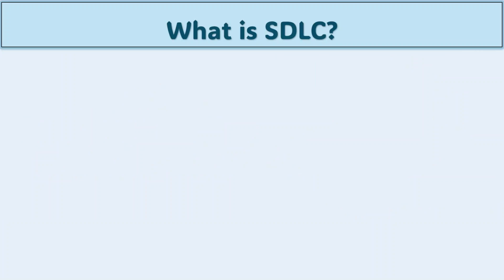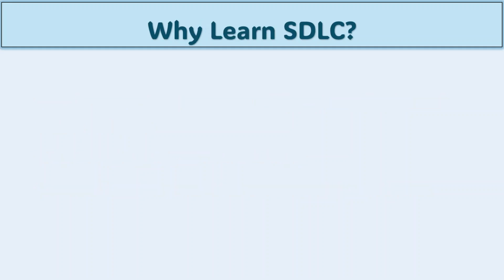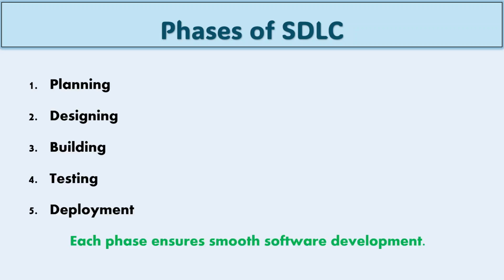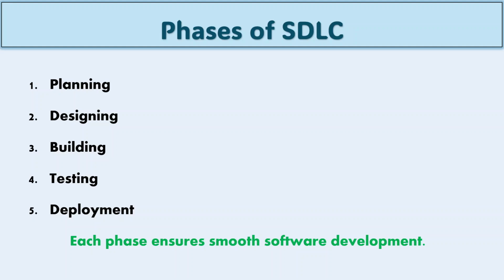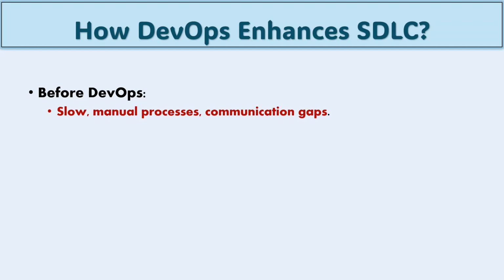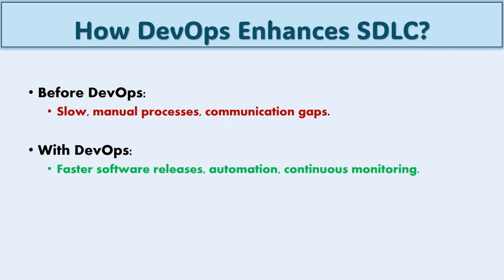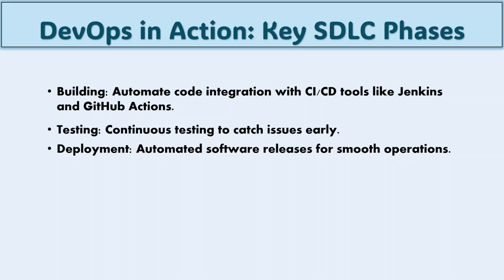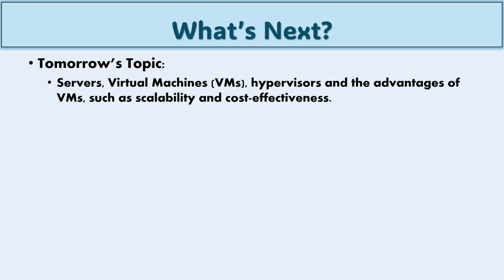DevOps : The Key to Better SDLC | DevOps Made Easy | Day #2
In this video, we dive into the Software Development Life Cycle (SDLC) and explore how DevOps is revolutionizing it! If you're new to DevOps, make sure you check out my previous video on DevOps Fundamentals (Day 1).

Here on Day 2, we're explaining what SDLC is, its key phases (Planning, Designing, Building, Testing, and Deployment), and why it's so important for efficient software development. Whether you're a developer, tester, or DevOps engineer, understanding SDLC is crucial!

We'll also discuss how DevOps enhances SDLC by automating processes, improving collaboration, and speeding up releases through CI/CD pipelines and monitoring tools. Learn how DevOps makes SDLC faster, more efficient, and reliable.